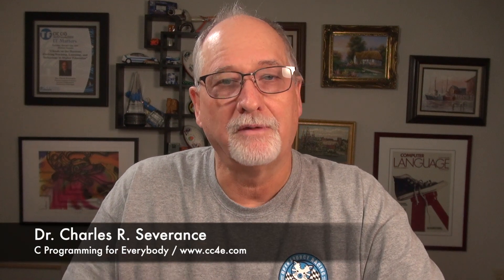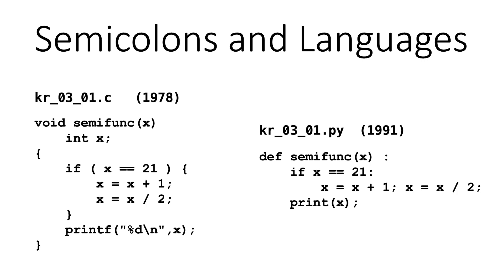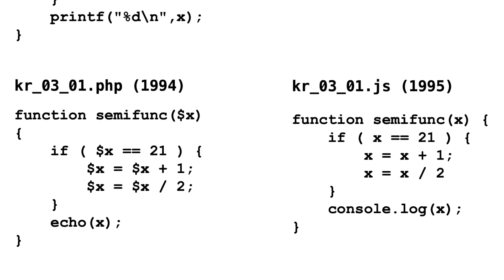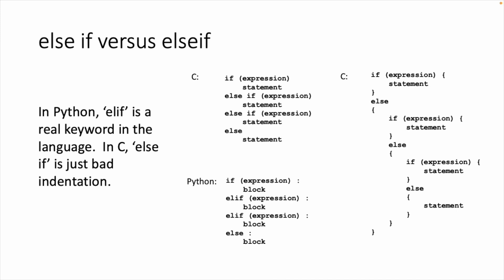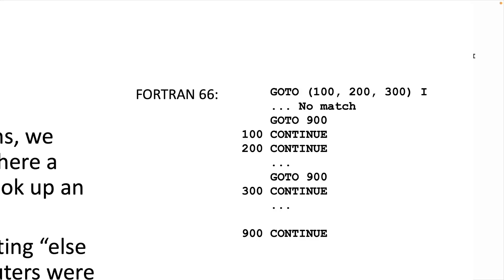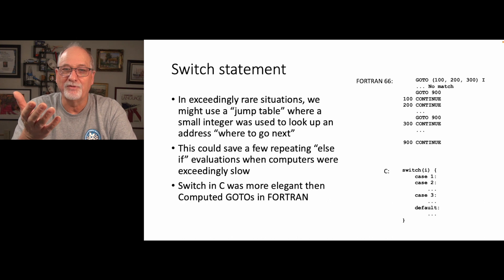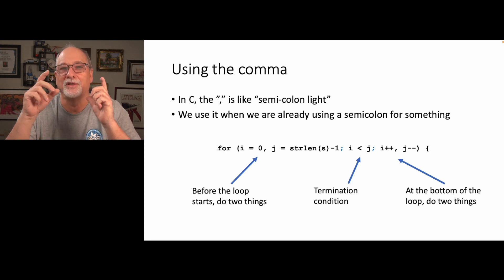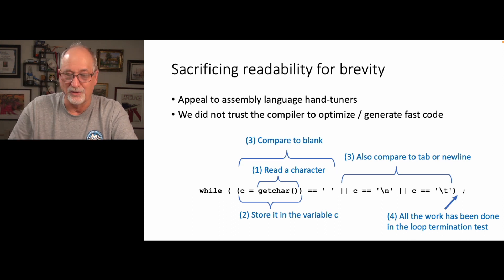Historical Context for Chapter 3 of K&R C (1978 Edition)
In this lecture we provide some context for Chapter 3 of the Kernighan and Ritchie 1978 edition of C Programming.